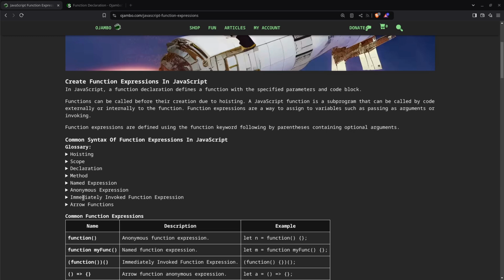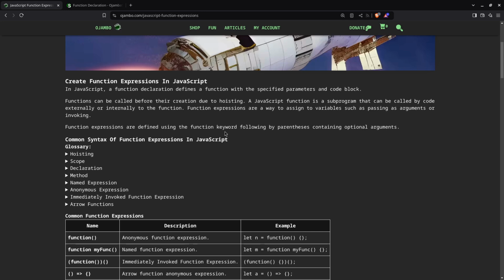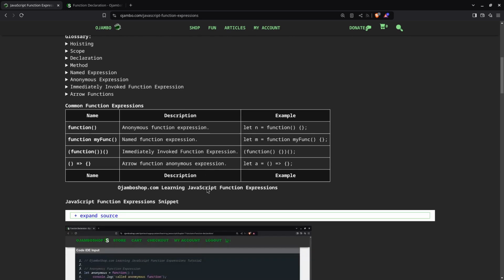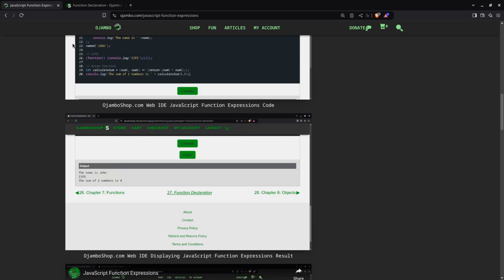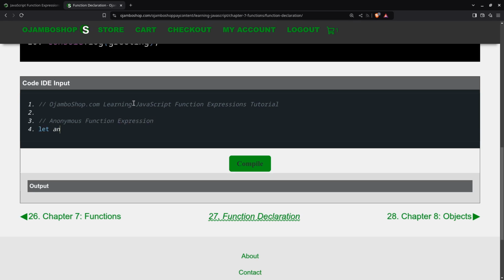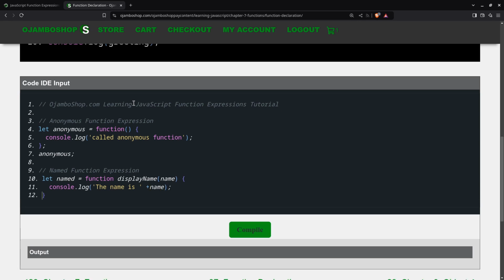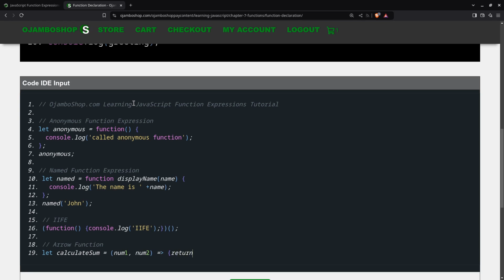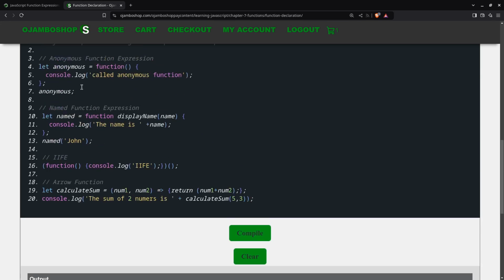JavaScript Function Expressions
JavaScript makes it easy to use create function expressions.
Define functions as part of an expression for assigning to variables, arguments, or invoking immediately.